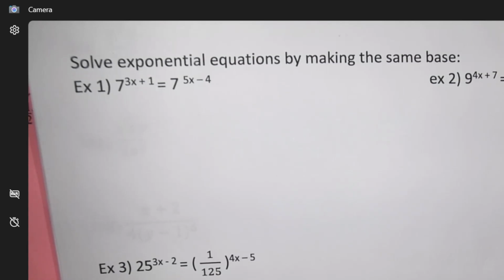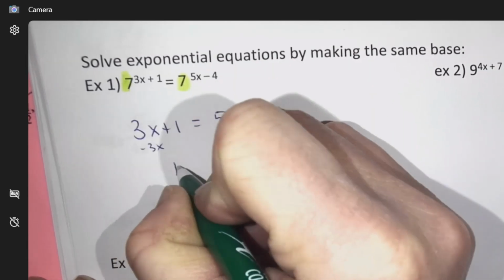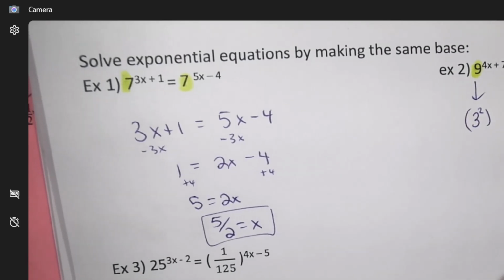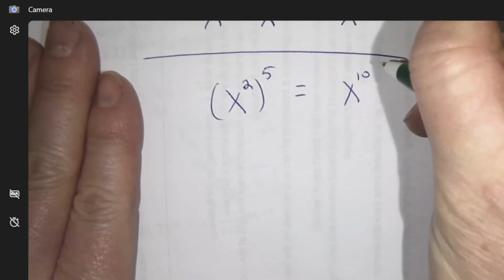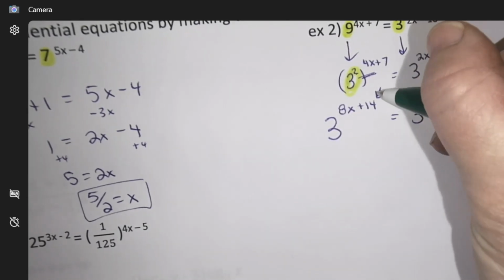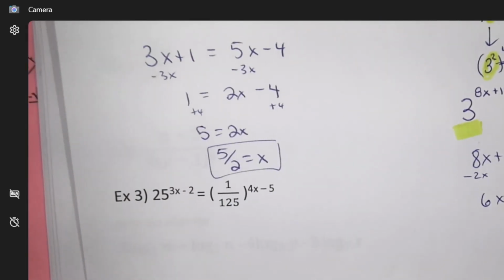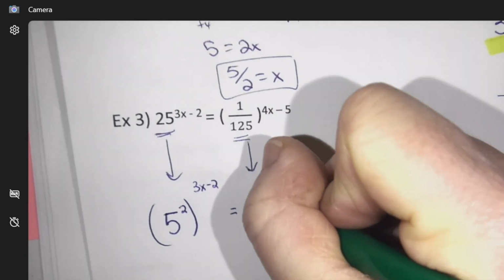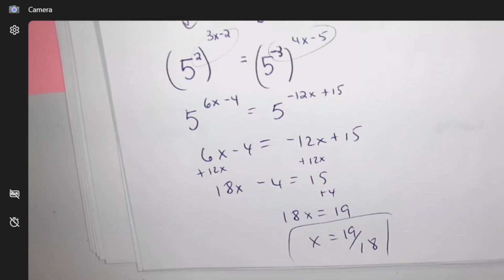solve exponentials with same base